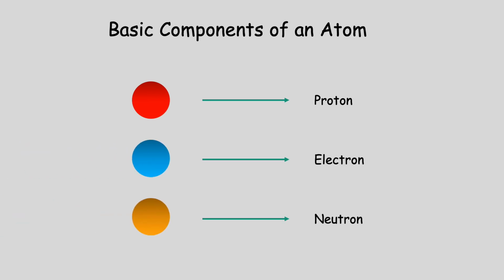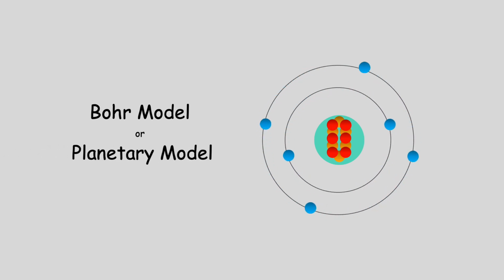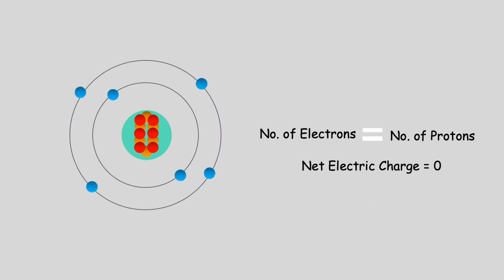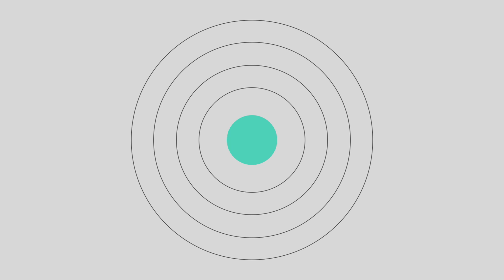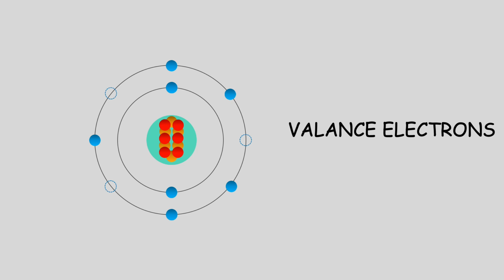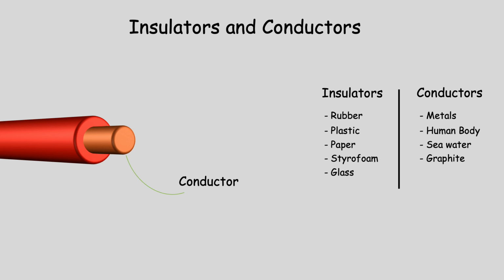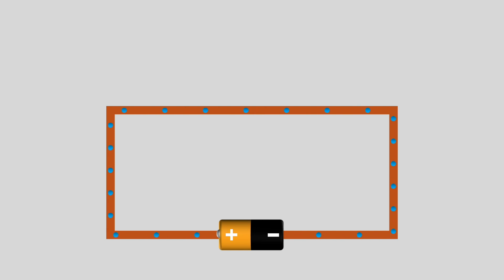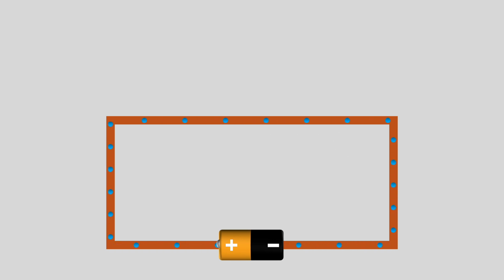How Does Electricity Work ?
In this short 5 minute video, we learn about How does Electricity work.

In order to understand How Electricity works, we fist dive into the Atomic realm. Understand various components that make up an atom and its working.

We also learn a little about the differences between Conductors and insulators.

And How a power source like a battery pushes the electrons from negative to positive terminal creating electricity.

Also please do not connect two ends of a wire directly to a battery or to both holes of a wall socket. This causes short circuit and could be dangerous.

Let us know you reactions in the comments section below.